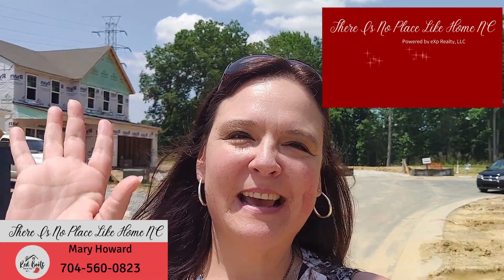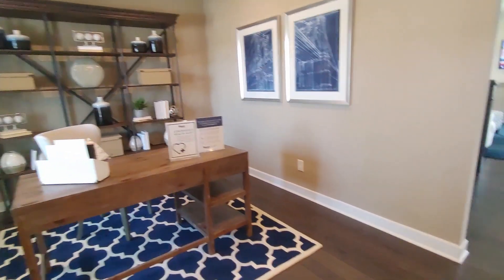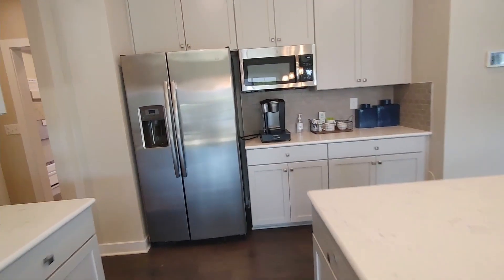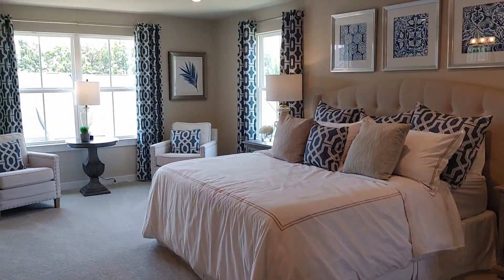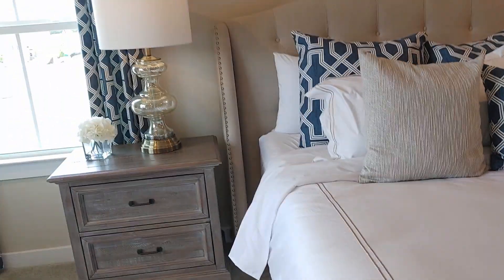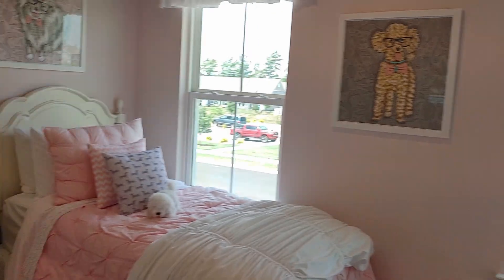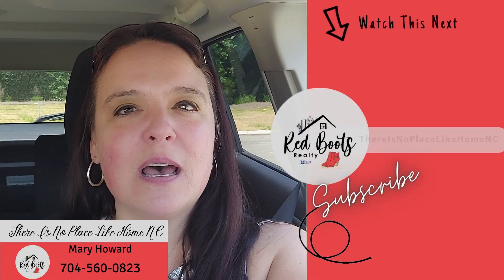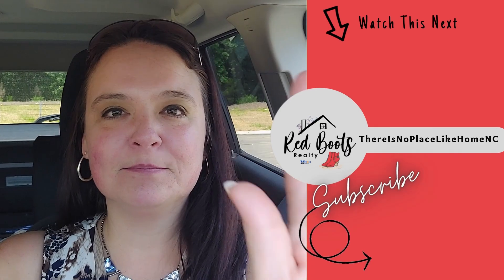Harkey Creek Ryan Homes Columbia Model Monroe NC Charlotte NC Suburbs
Thinking of moving to Charlotte NC the Queen City NC and looking for the best Charlotte suburbs and the best neighborhoods in Charlotte? Today we are in Monroe NC Charlotte NC suburbs which is in Union County. Looking at the new build homes in the Harkey Creek Ryan Homes. This is a model  home tour of the Ryan Homes Columbia model. This Columbia model is a 4 bed, 2.5 bath home with 2,423 square foot of heated living area and this model home is showing the option with a loft instead of the fourth bedroom. The amenities in the Harkey Creek Ryan Homes community include a club house, pool, playground and sidewalks.
Harkey Creek by Ryan Homes is perfectly located, just minutes from shopping, restaurants, entertainment and 485, making the commute to Charlotte NC a quick 25 minute ride. If you are thinking of buying a home in one of the best suburbs of Charlotte NC Harkey Creek Monroe NC homes for sale would be a great place to start looking.
If you want help finding one of the best real estate agents in the nation, please let me know. I'm here to help! If you want to know more about buying a home in NC or the current real estate market conditions, or are looking for a Charlotte REALTOR please let me know. I'm happy to help. If you are a business owner and would allow me to feature your business, Let Me Know!

Thank you for checking out my channel! My goal is to provide weekly information that is actually USEFUL to help you make the right decisions when buying or selling property.

00:00 Moving to Charlotte NC
00:49 Columbia Model Home Tour
01:55 Columbia Model Home Upstairs
04:16 Harkey Creek amenities
04:27 Ryan Homes